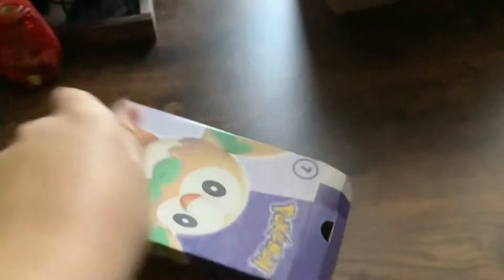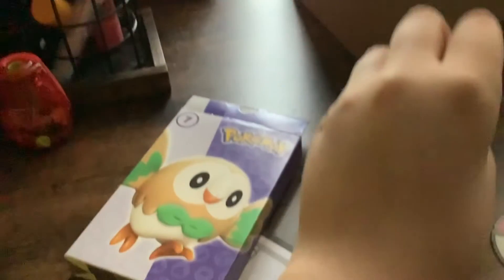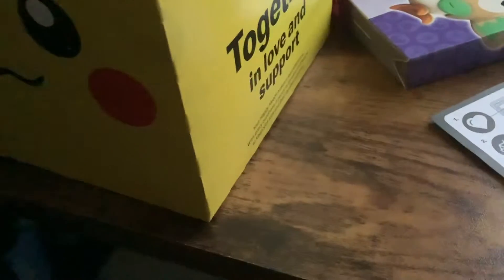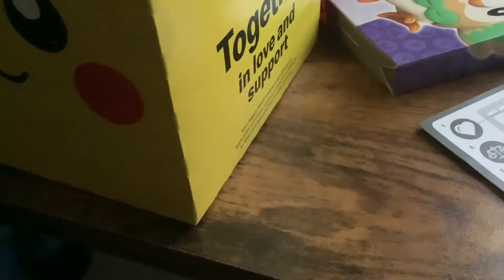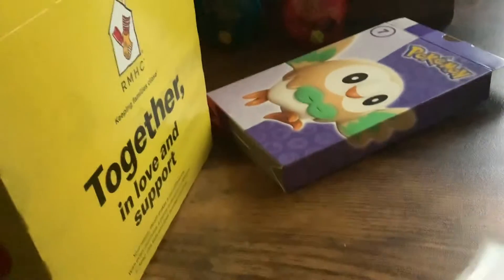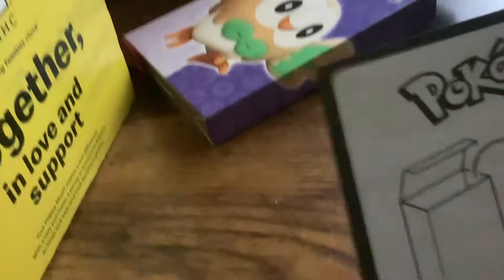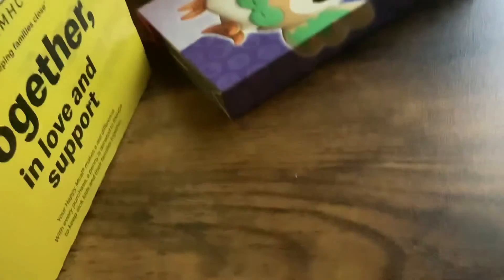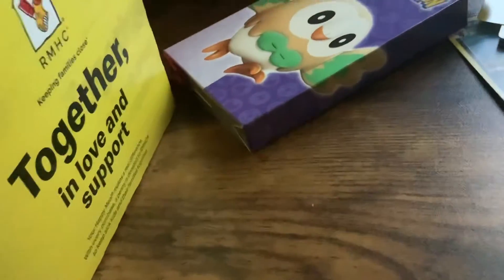Pokémon Match Battle happy Meal toy#7